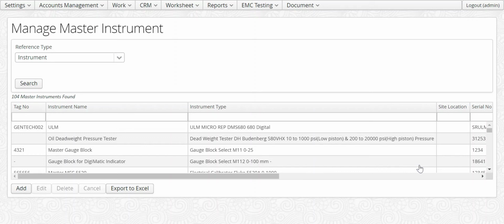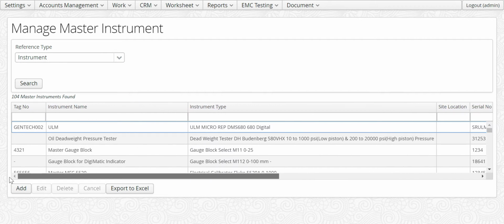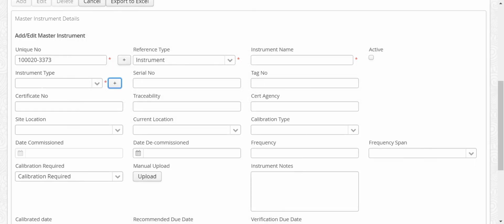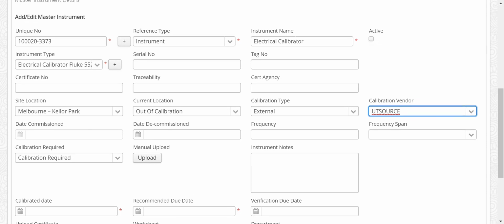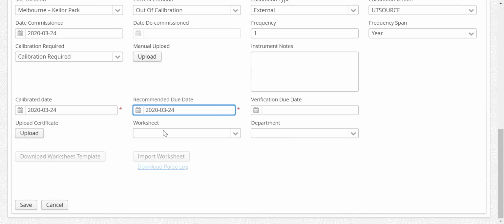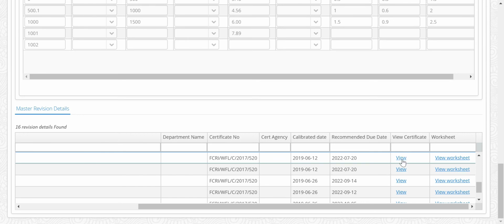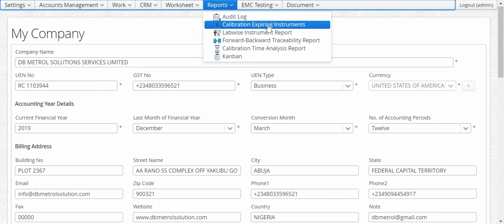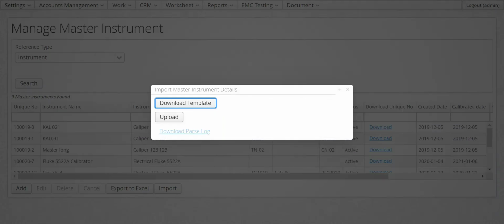Metquay - Internal Asset Management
Track your assets, setup calibration due alerts, export, and import in excel formats, generate barcode labels, etc.